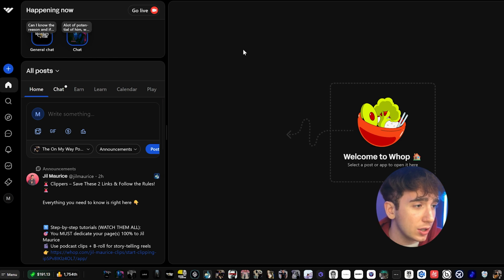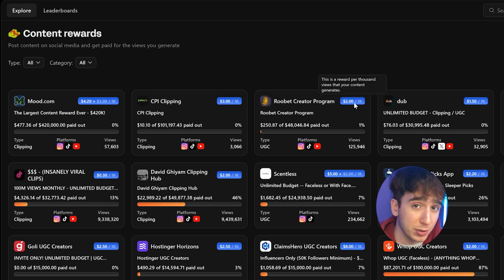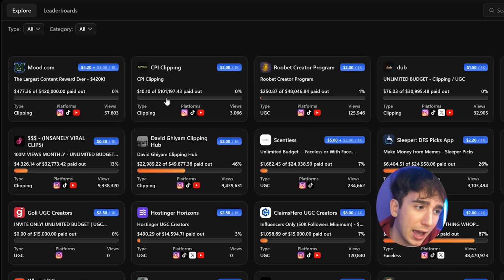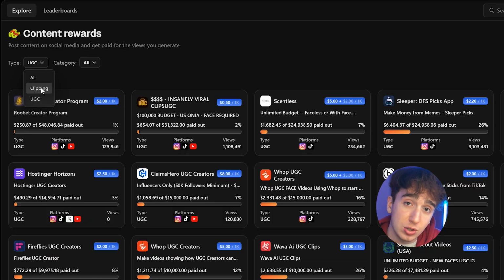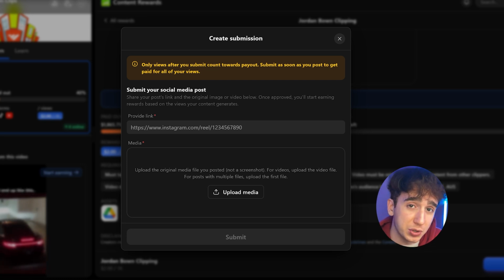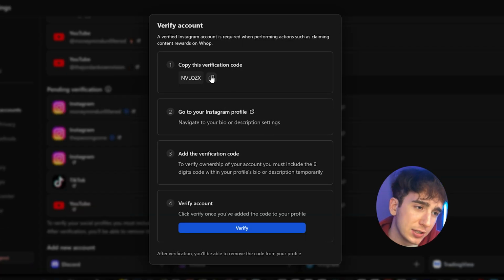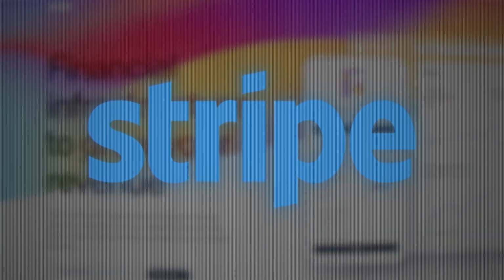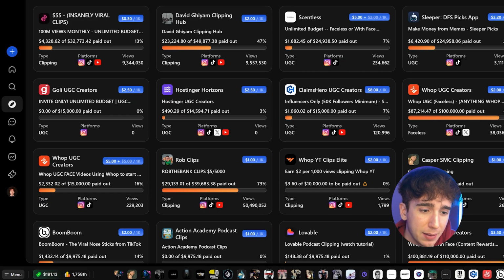How To Make Money On Whop Clipping (2026)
Learn how to use Whop and get paid with this step-by-step setup guide

🚀My Mission: Making the 'make money online' space transparent by sharing gatekept & out-of-the-box money strategies.

In this video, I break down exactly how to use Whop and walk you through a Whop step-by-step setup so you can start earning fast. If you've ever wondered what is Whop or how to take payments using Whop, this guide is for you. I also cover Whop payment processing in detail, so you know how to handle transactions smoothly. Whether you're looking to launch a business or monetize your content, this video will show you how to make money with Whop from start to finish

🕒TIMESTAMPS
0:00 Intro
00:50 Finding opportunities on whop
04:00 Things to look out for
04:51 How to start earning
07:48 Payout
08:50 Transaction discord